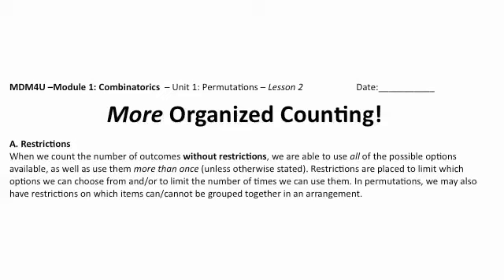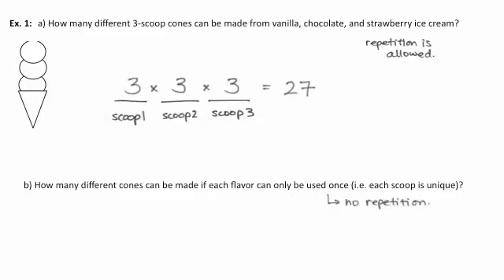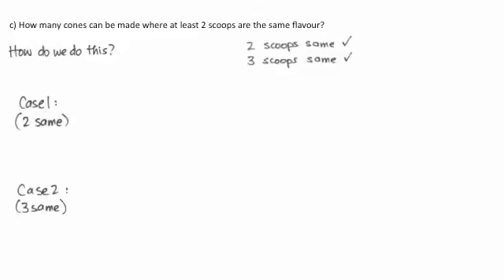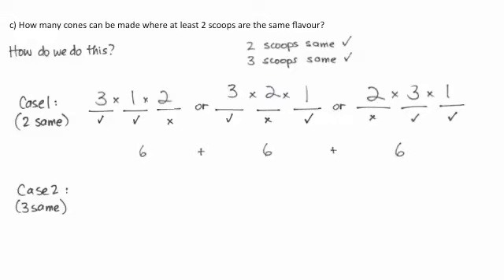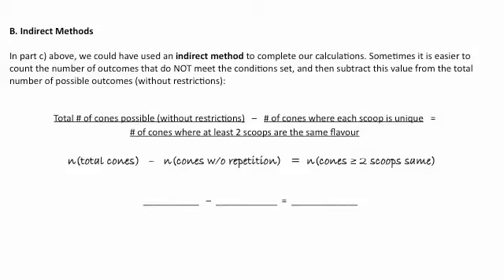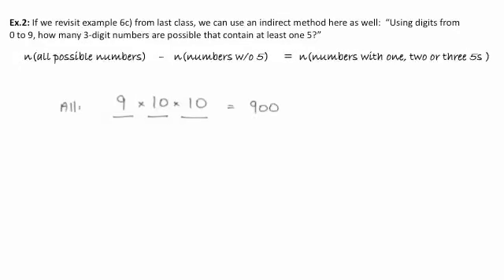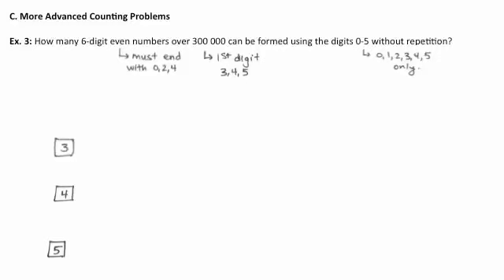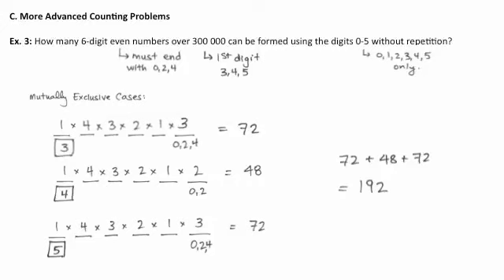1.1.2 More Organized Counting Part 1.mov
Part 1 of 2 - More organized counting including restrictions.